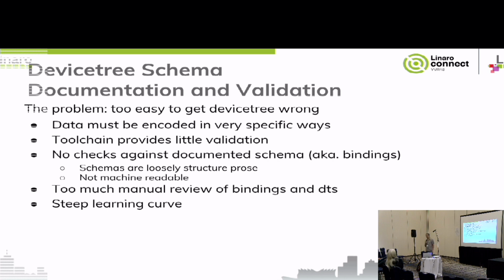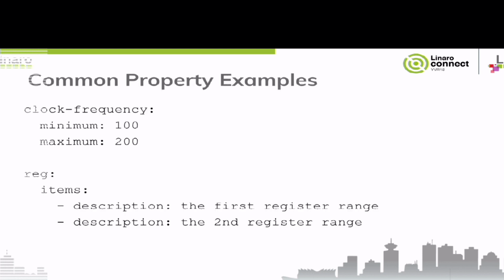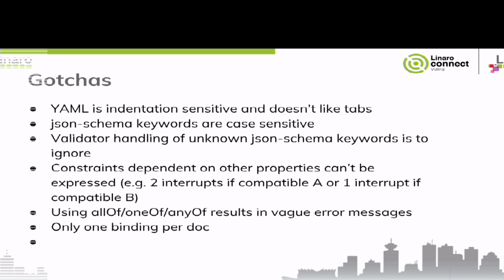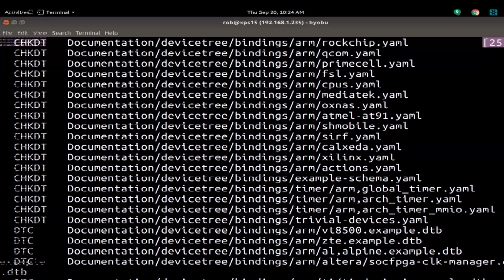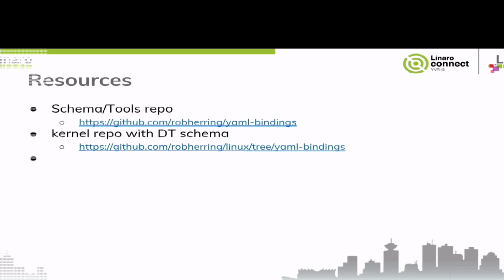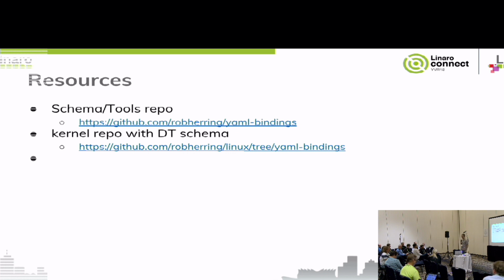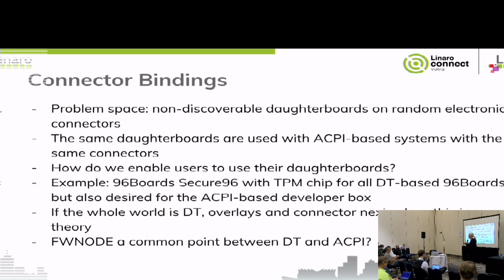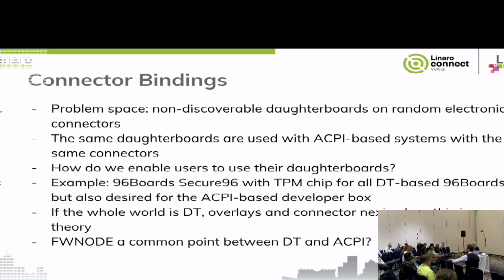YVR18-404:BoF Device Tree: Json-schema for DeviceTree bindings and Connector bindings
Devicetree (DT) is the dominate hardware description language for embedded systems. While well established, there is a gap in validation of DT data as dtc (the DT compiler) has limited validation capabilities. Furthermore, DT binding documents are free-form text which makes writing and reviewing difficult. The solution for both problems can be addressed with json-schema language. Using json-schema for binding documentation allows both automated tests on the documentation and validation of DT data. This session will provide a progress update since the last Connect, an overview of writing DT bindings in json-schema and demonstration of the validation of DTs.